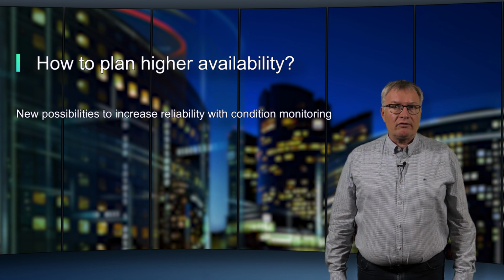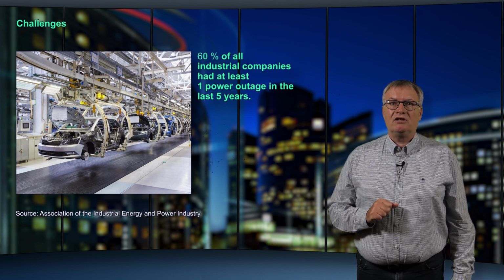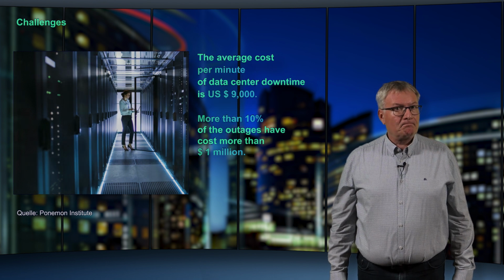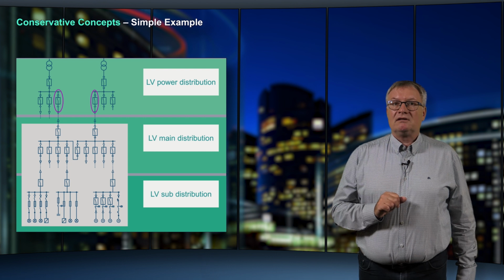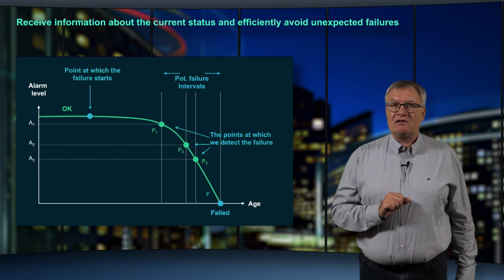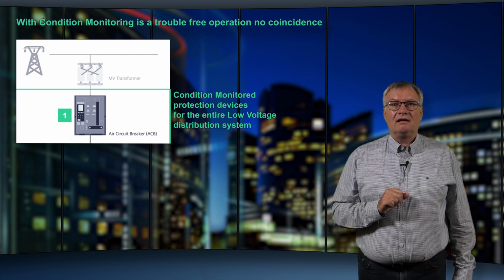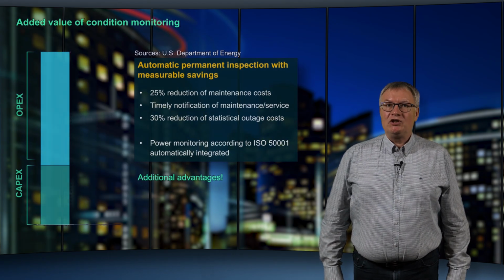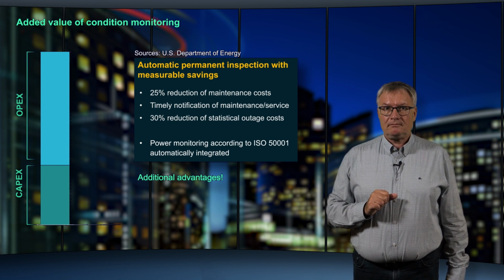How to plan higher availability? - Part 1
New possibilities to increase reliability with condition monitoring.

More about Power distribution concepts and support material for electrical planners